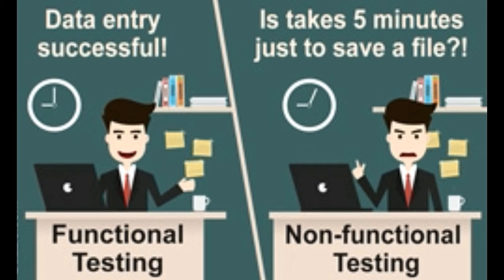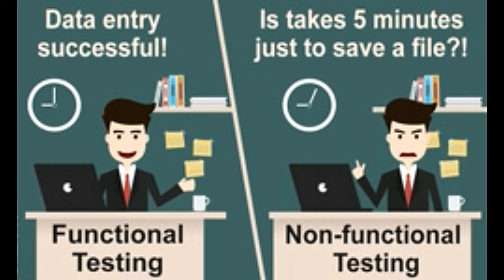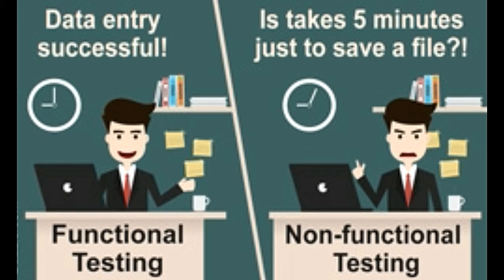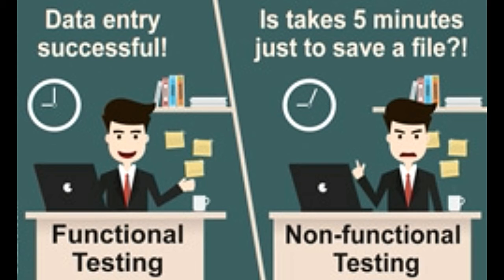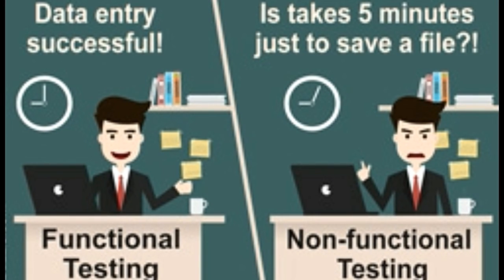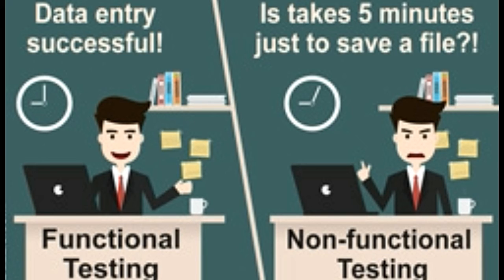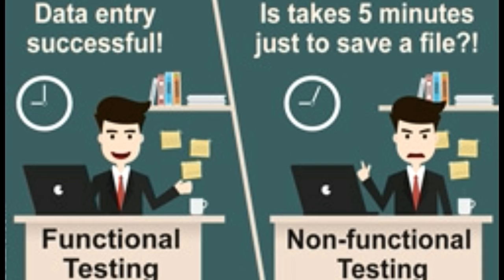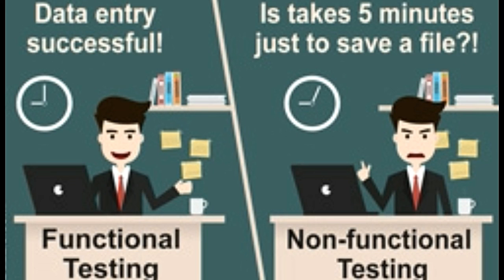Functional Testing Vs Non functional Testing